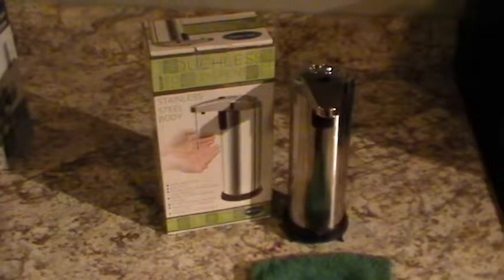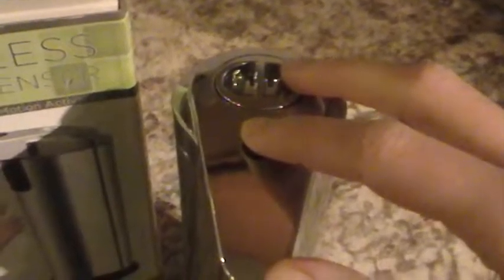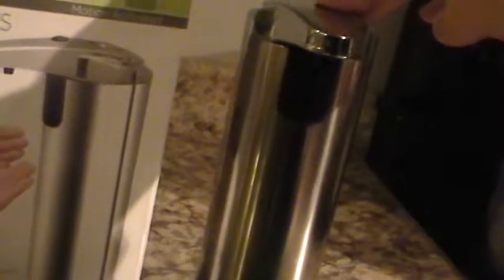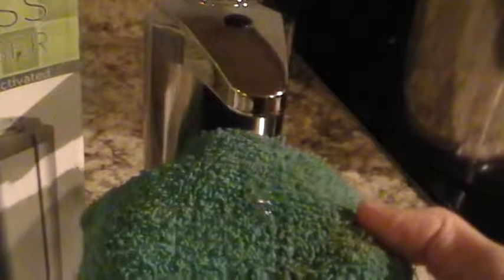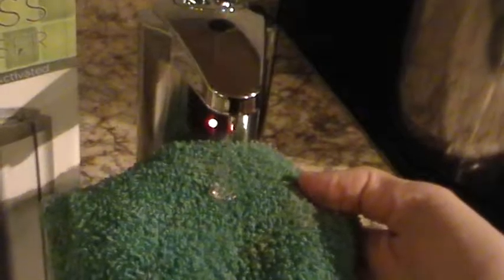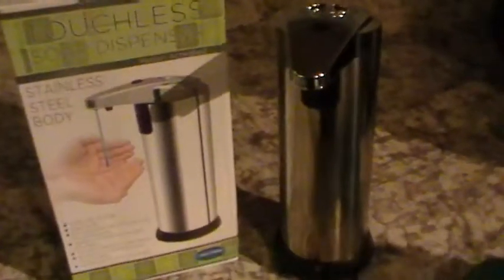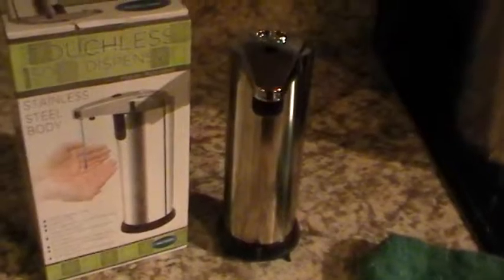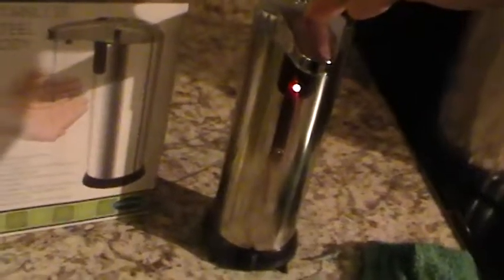Reviewing Mama's Review: DEKINMAX Automatic Countertop Soap Dispenser / Stainless Steel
This is an okay dispenser, it is a simple design. It is stainless steel and black so it can blend in with almost any kitchen or bathroom decor. It does the job it is suppose to do, but compared to others I have tried this is my back up one if we need it.

I did receive this item free or at a discounted rate but my reviews are 100% my own opinion and 100% honest.